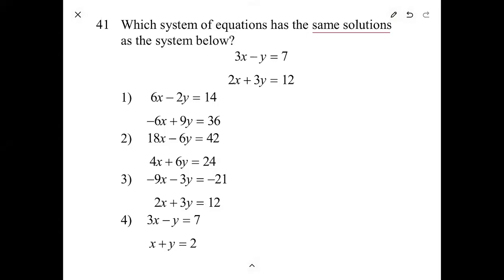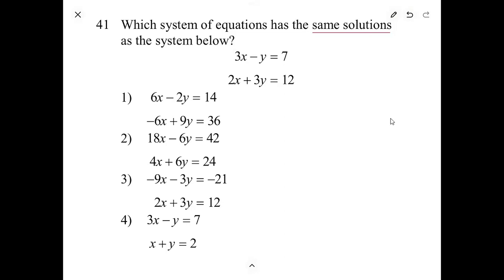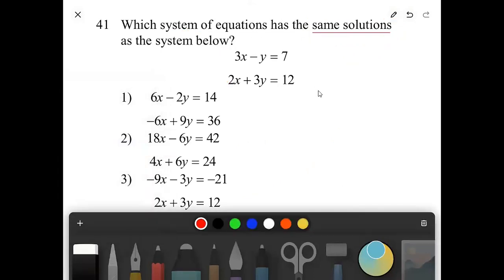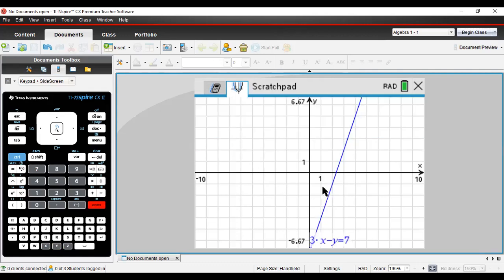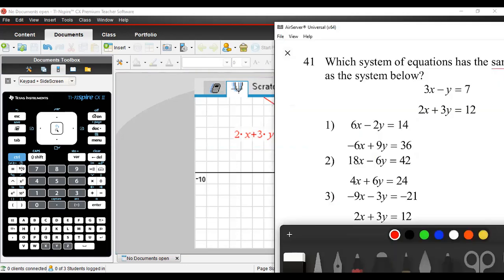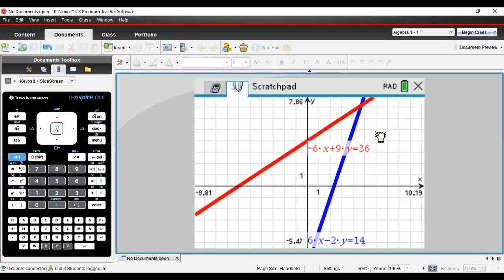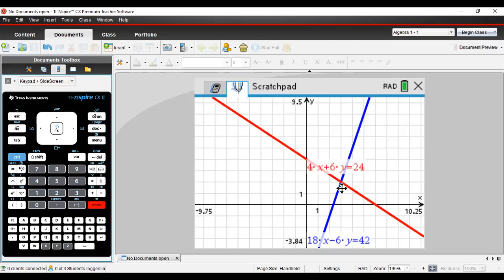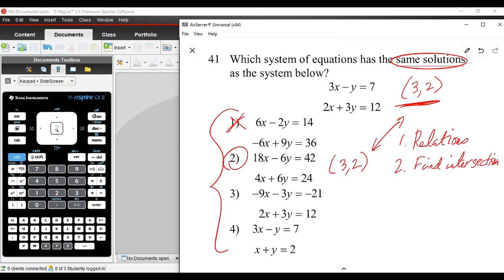Mr. H's Algebra 1 Regents Review Question 41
How to Solve a SYSTEM of Equations by Graphing and Finding Intersections